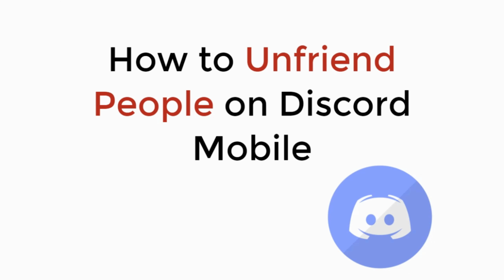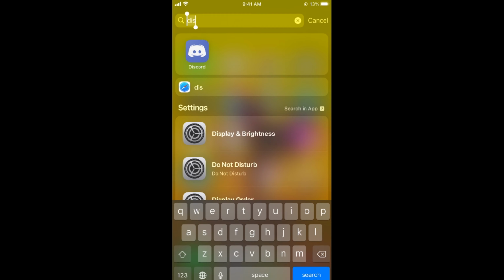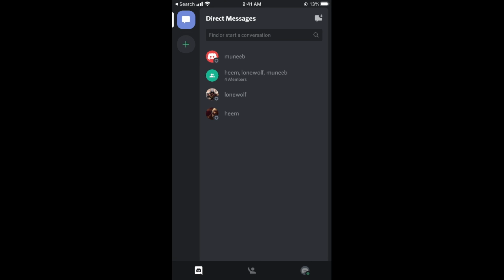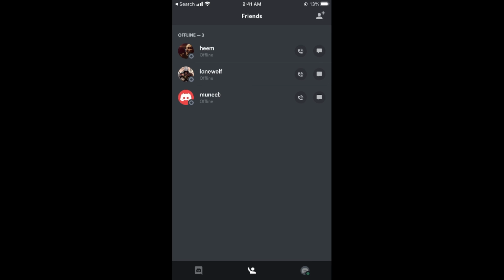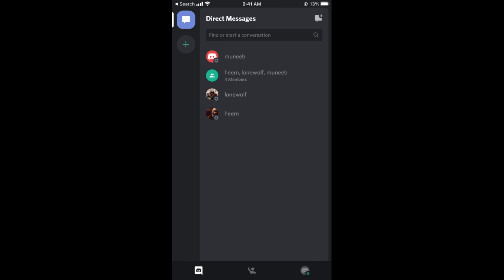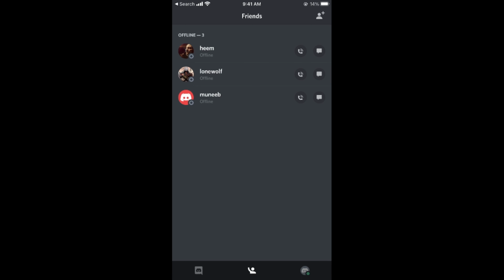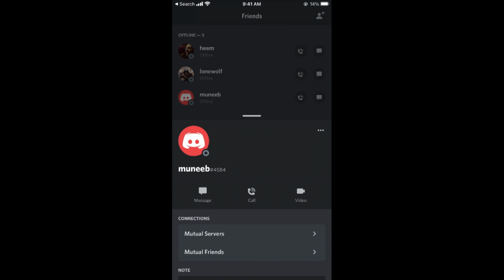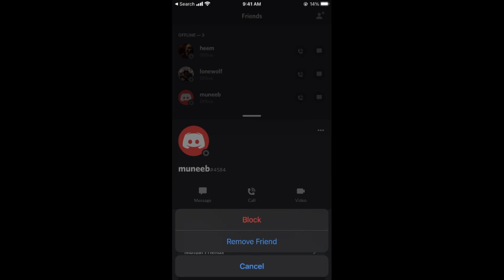How to Unfriend on Discord iPhone & Android (Quick & Simple)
Learn How to Unfriend on Discord iPhone & Android (2021)

Content:
0:00 Intro
0:05 How to Unfriend on Discord iPhone & Android